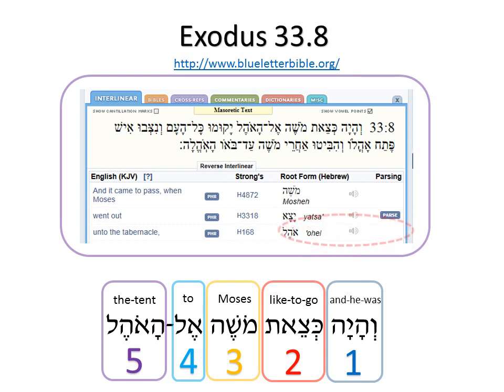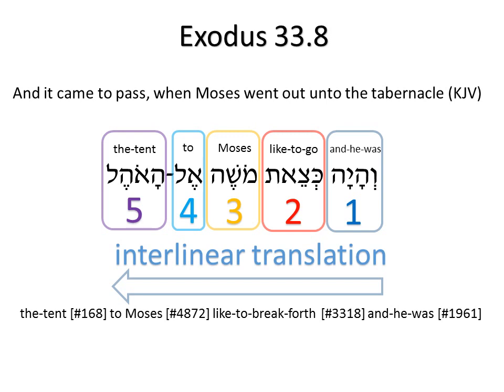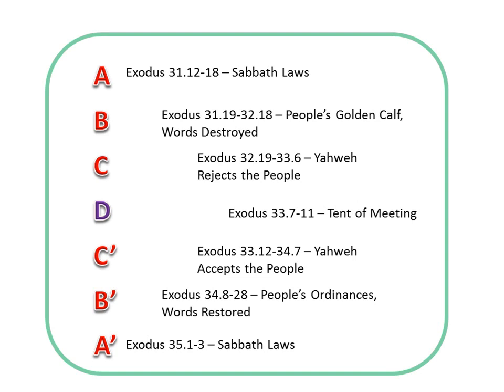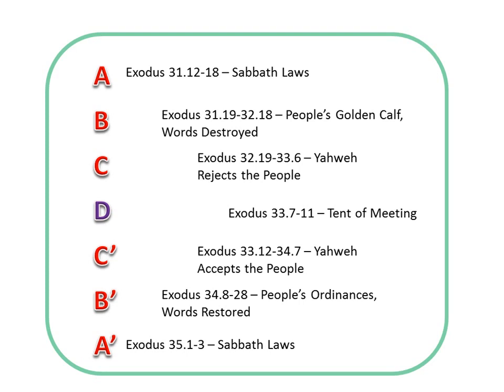Interlinear Translation - Bible Translations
Many people read standard Bible translations. This will not allow the reader to understand the true underlying meaning unless they use an interlinear translation method. This may be unfamiliar to some. So we have made this video to help you understand how it works. It is important to remember that Bible interpretation is not your responsibility. But making sure you get the right interpretation is your responsibility. In this presentation we will show you how an interlinear translation is constructed so you can check the work of interpreters. Or you can do your own in-depth study of a particular verse or passage. We are sometimes asked, 'How do you translate Hebrew into English?'. Another question we often hear is, 'What translation is the most accurate?'.
Interpretation is a skill that God provides to those He chooses to endow with that skill.